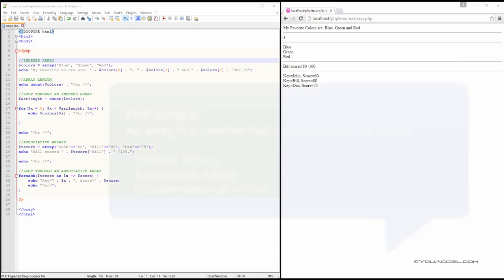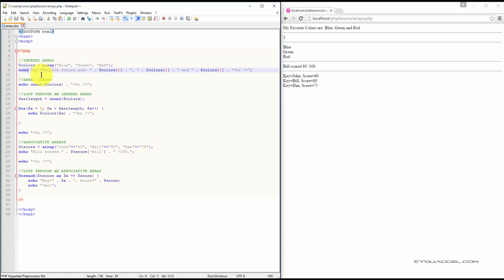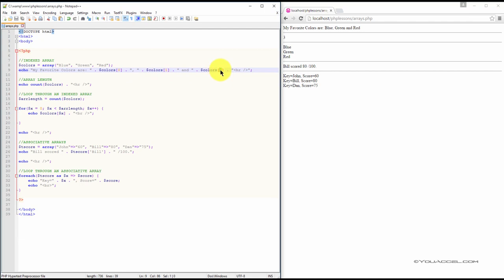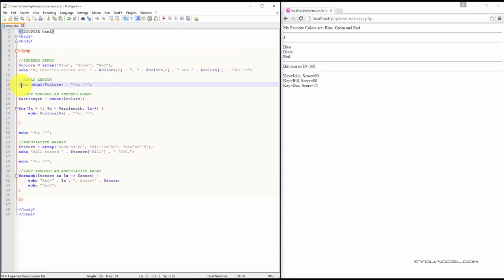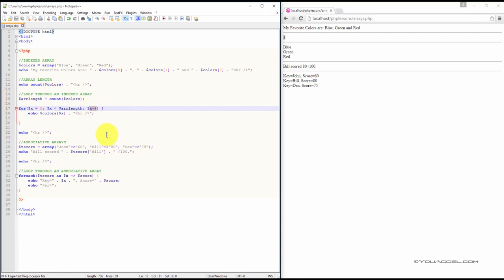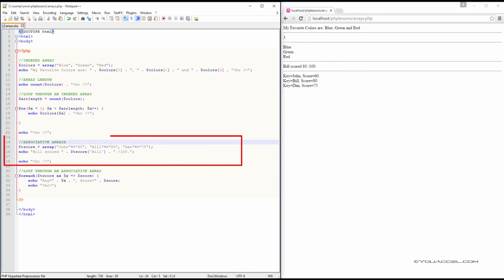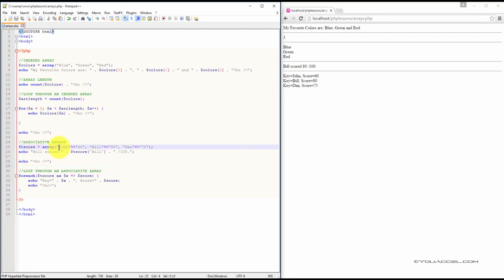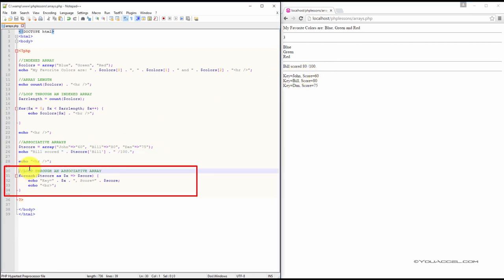PHP Arrays | Tutorial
Tutorial Content:

In this lecture we will explore PHP Arrays. We have already had a bit of exposure to arrays in some of the previous lessons.

An array is a variable that can store multiple values.

In PHP there are three types of arrays:

Indexed arrays
Associative arrays
Multidimensional arrays
We will start with an example of an indexed array.

Here, we have a variable named colors. The variable contains three values, blue, green, and red.

We can output each value in the array by specifying its unique index number in square brackets, next to the array variable name. An index always starts with the number 0. The 0 is assigned to the first value in the array. So in this case, blue would have the index number 0. The index increments by 1, so the value green would have index number 1, and red would have index number 2.

We can use the count() function to return the length, or number of values in an array. In this case we have three values.

By typing count(Colors) we can see the number 3 outputted in our web browser.

We can loop through the values of an indexed array using the for loop.

First we specify we want the value of x to start at 0 and increment by 1, upto the length of the array.
The length is obtained using our count function and storing the value in variable arrlength.

Next we simply loop through each index number in our array, which will output the value attached to the index number.

The next type of array we want to explore is the Associative Array.

This type of an array allows us to assign values to our elements, referred to as named keys.

In this example, we have created an associate array variable named tscore. For the purpose of this example, we will assume tscore holds the mark that students scored on a test out of 100.
tscore, has three elements, John, Bill and Dan. Each element has a name key, or value assigned to it.
John is assigned the value 60, Bill - 80 and Dan - 75.

Next we use our echo statement to output the the mark that Bill got on the test.
We do that using our echo statement, and inserting the named key in square brackets next to the associative array name.

We can loop through an associative array using the foreach loop. In our browser we can see the output.